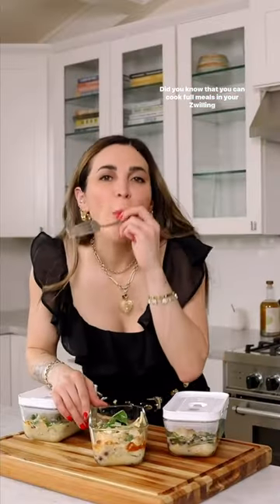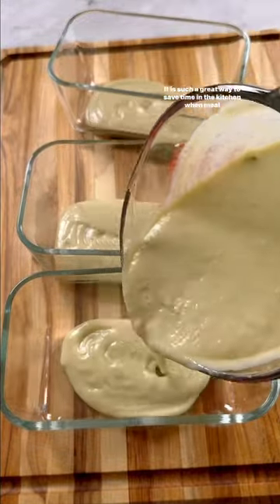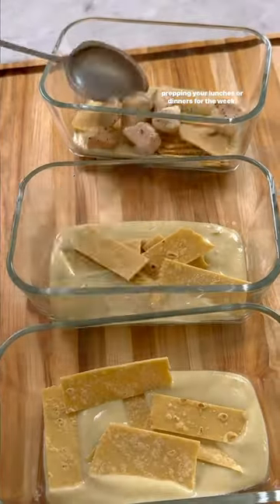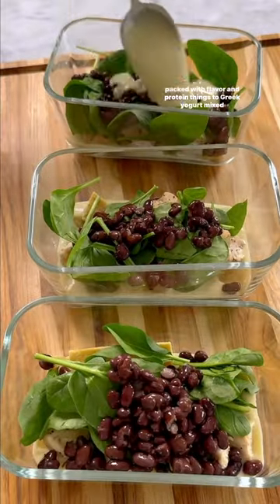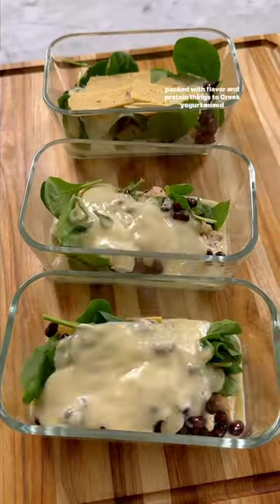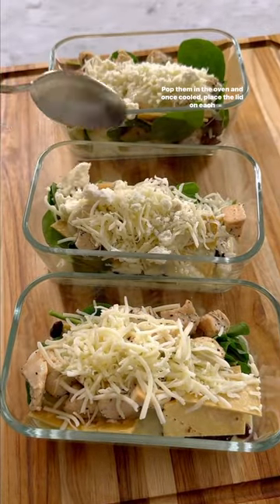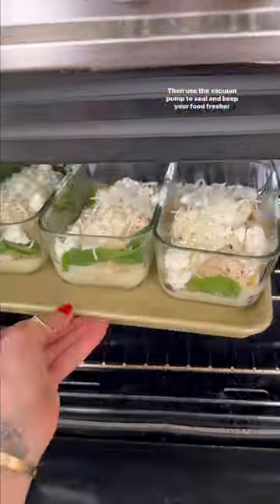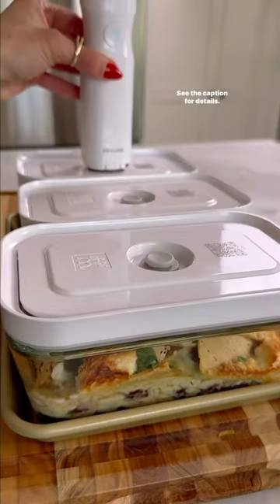HIGH PROTEIN CHICKEN ENCHILADA MEAL PREP BOWLS from @kalejunkie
"HIGH PROTEIN CHICKEN ENCHILADA MEAL PREP BOWLS from @kalejunkie—be sure to follow for more easy recipes! Did you know that you can cook meals directly in your ZWILLING Fresh & Save glass storage containers? It’s such a timesaver! Plus, when you use the small vacuum pump to seal the container, your food will stay fresh up to 5 times longer!⁣
Makes 4 servings⁣
INGREDIENTS:⁣
1 lb cooked, boneless chicken breast, cubed⁣
1 15.5-oz can green enchilada sauce⁣
1 cup greek yogurt, plain⁣
1 15.5 oz can black beans, rinsed⁣
6 corn tortillas, cut into strips⁣
8 oz mozzarella cheese, shredded⁣
6 oz cotija cheese, crumbled⁣
INSTRUCTIONS⁣
Preheat the oven to 350 degrees F. Add containers to a cookie sheet. In a bowl, whisk together the enchilada sauce and yogurt until smooth. Begin layering in all ingredients—about 1/4 cup enchilada/yogurt sauce, tortilla strips, chicken, black beans, repeat. Once ingredients are used, top each bowl with cheeses. Bake for 25 minutes. Let cool completely before covering with lids and placing in fridge. ⁣